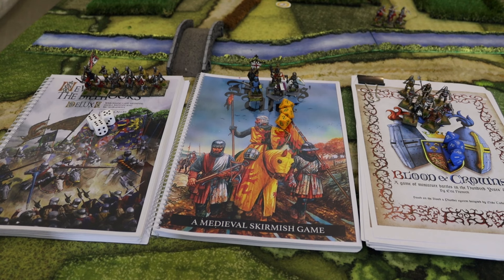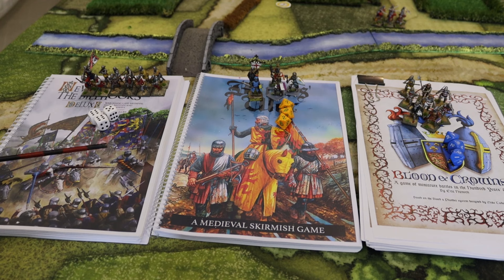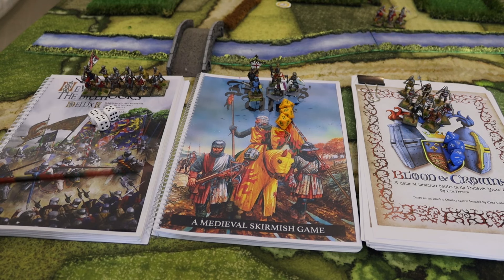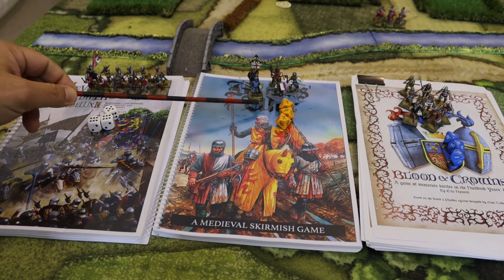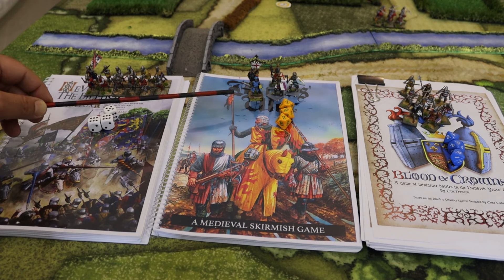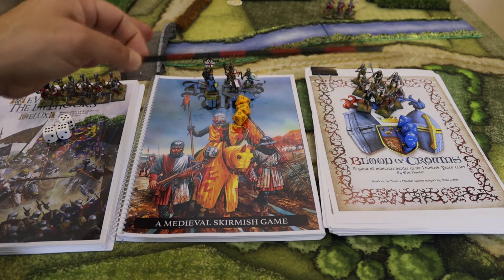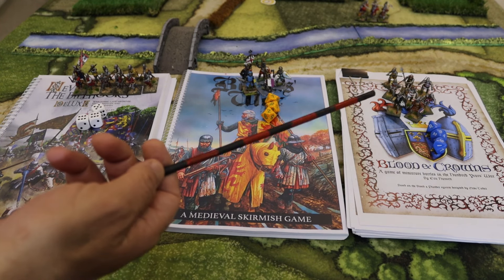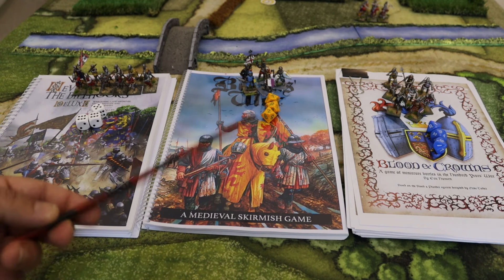Medieval Skirmish Rules Faceoff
A quick overview and comparison of three Medieval Skirmish Rules i have been playing for the past year
1.Never Mind The Billhooks
2. Barons War
3. Blood & Crowns

in this video I give a general overview of the rules and we compare some features i like. If you want a more detailed analysis for all three you can find on the Channel Flip through's Interviews with the Authors and many Rules Mechanics Workshops.
Sometimes i say ''all units fighting'' obviously i mean all miniatures fighting..;)